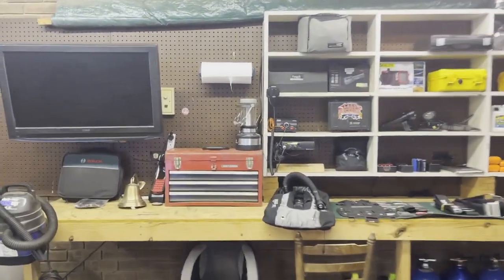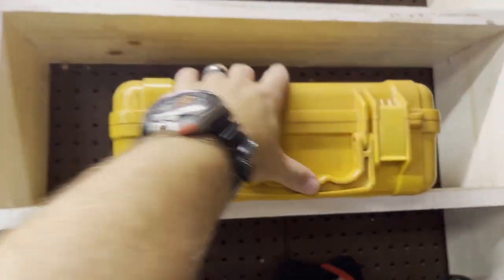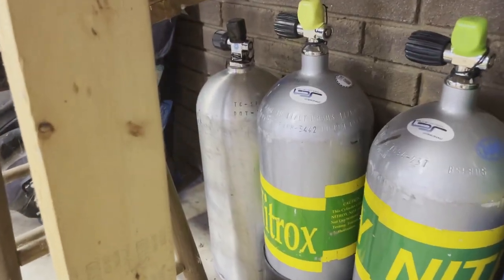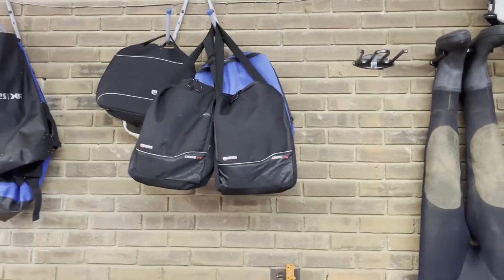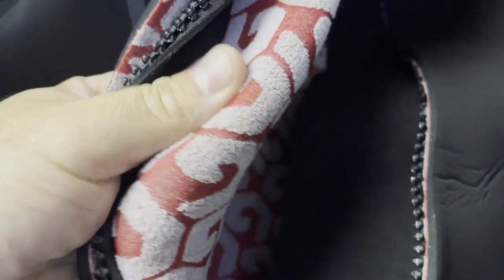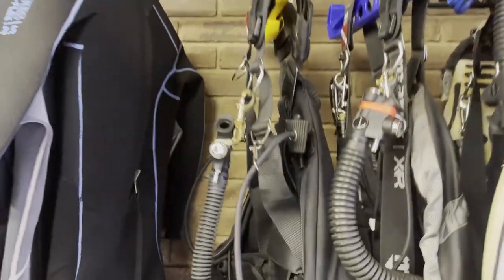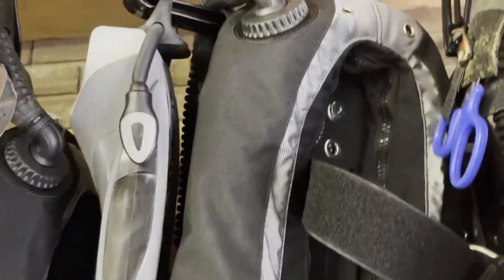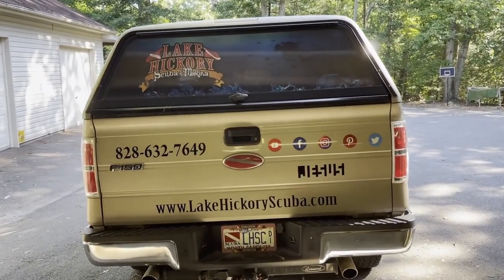Let's Tour The Dive Locker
Instructor Trainer Bryan Stafford gives us a quick tour of his dive locker.